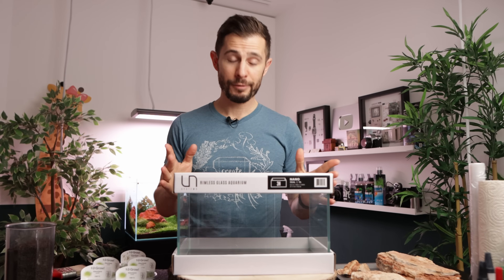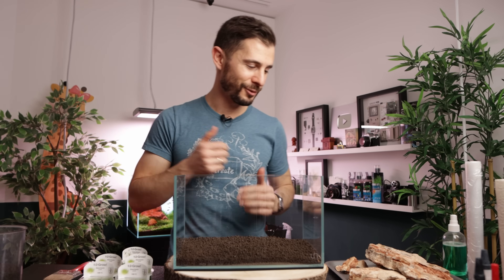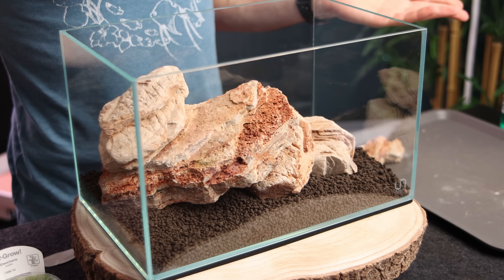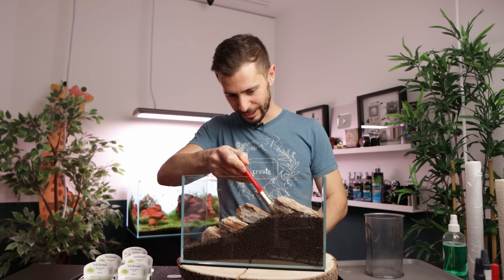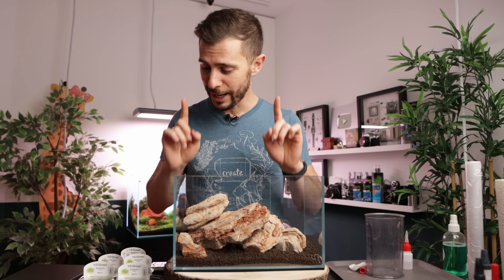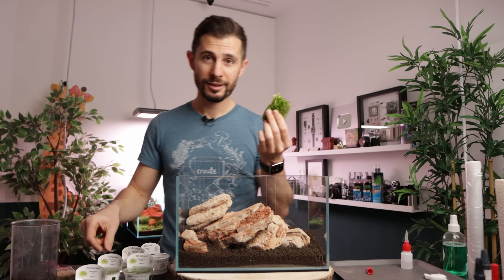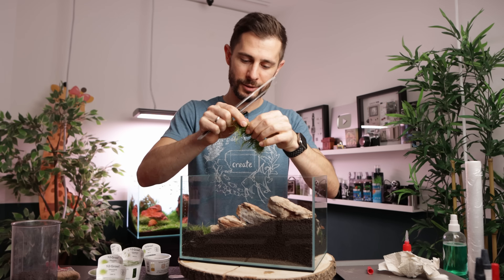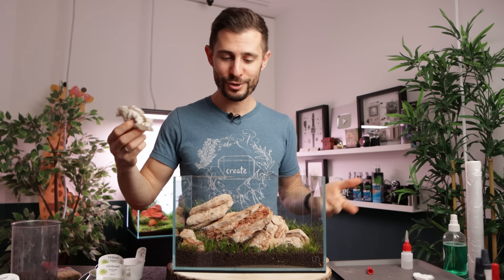Nano Aquascape Tutorial for Beginners - UNS 3N Iwagumi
WERBEVIDEO | Watch this Nano Aquascape Tutorial in real time and see how it was made!

► Original UNS 5N build video (892.000 views)

In this Aquascaping Tutorial I show you step by step how to aquascape a Nano Aquarium in just about 30 minutes from beginning till the end - in real time!

All you need is a small nano aquarium, approximately 3 litres of Soil, 5 kg of rocks and a handful of carpeting plants.

UNS 3N 12.2" x 7.48" x 7.48" - 3 GAL = 30.5 x 18.5 x 18.5 cm  - 10 Liter
Glass thickness: 5mm

A great way for you to support my channel, is to use the shopping links above ⬆️ They are affiliate * links, this means I will receive a small commission at no extra cost for you .
CONTINUOUS CHANNEL SUPPORTERS :

ULTUM NATURE SYSTEM 💧Inspired By Nature. Powered By Aquascaping.

THE 2HR  AQUARIST 🧪 Mastery Made Easy. Richer colors, stronger growth and less algae
- Safe 15% on APT products with code "jurijs"

Also the shops linked below ⬇️ are trusted sources I often use my self or recommend to my clients to buy Aquatic Plants, Hardscape Materials, Maintenance Tools, Aquarium Filters, CO2 Gear, LED Lighting and Fertilisers 📦  It doesn't matter what you buy from these shops, simply click any of the links prior checking out, in order to support my channel ✅

🇺🇸 America:
( -10% on plants and hardscape with code "jurijs")

In case you have to buy from Amazon, feel free to go through one of the following links: